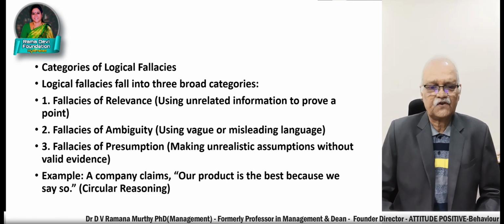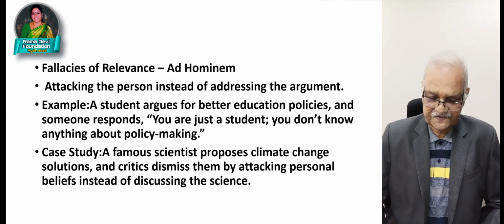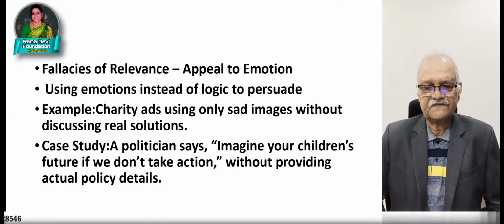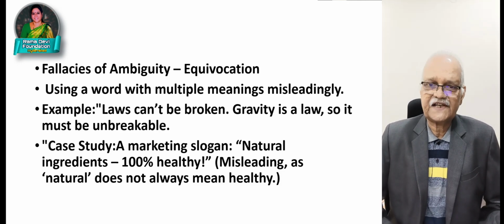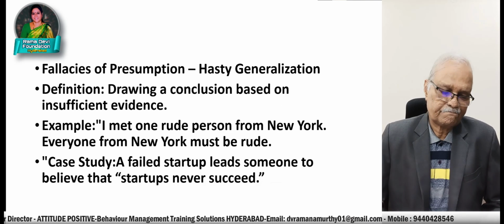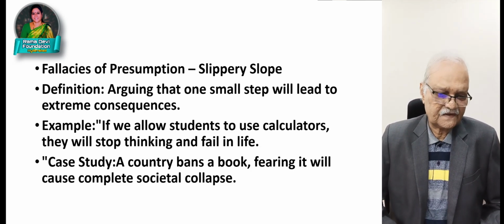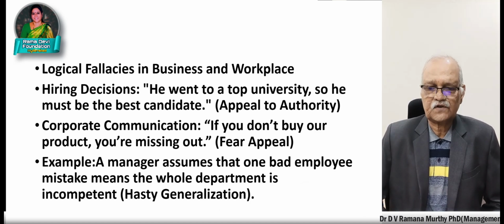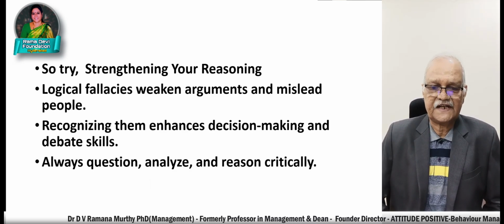"Are You Being Fooled? Exposing Logical Fallacies -Think Smarter: Spot Logical Fallacies Instantly!"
Are you falling for logical fallacies without even realizing it? In this video, we break down common logical fallacies, explain how they distort reasoning, and show you how to spot and avoid them in everyday life. Whether you're debating, making business decisions, or analyzing news and media, understanding these fallacies will sharpen your critical thinking and help you make better arguments.

We’ll cover:
✅ What are logical fallacies?
✅ Categories of fallacies: Relevance, Ambiguity, and Presumption
✅ Real-life examples of fallacies in media, business, and personal arguments
✅ How to recognize and avoid faulty reasoning

By the end of this video, you'll be able to identify flawed arguments and think more logically in any situation!